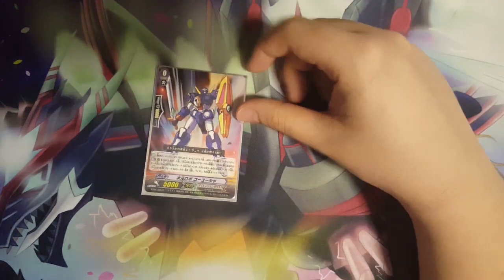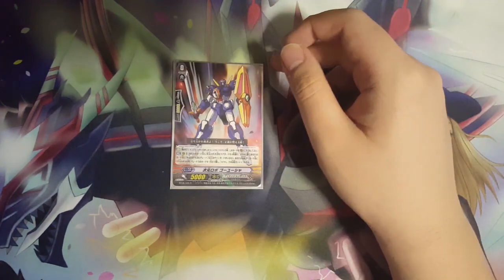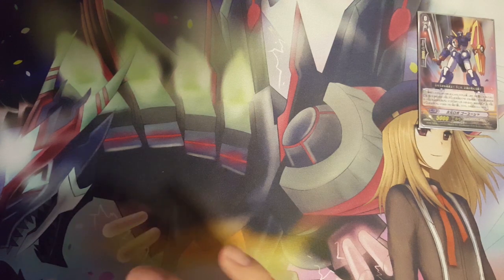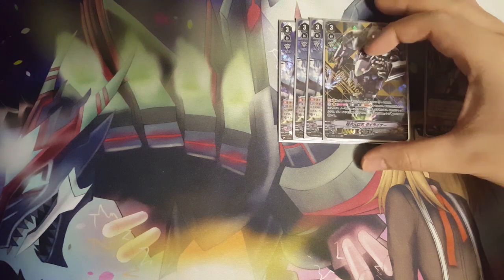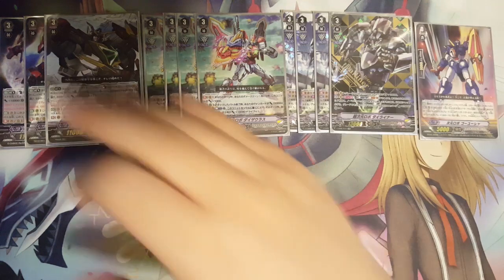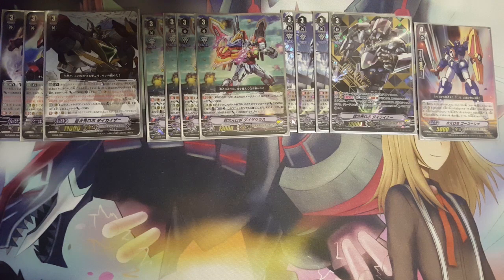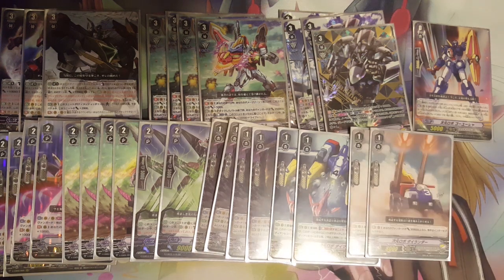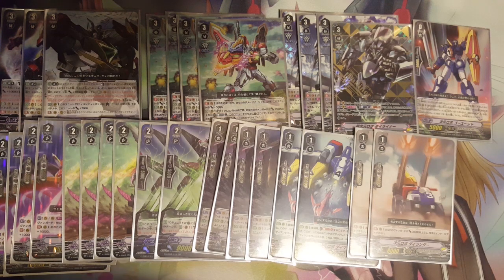CardFight!! ヴァンガード Dimension Police Deck Profile (Premium)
With Geomaglass available to us, we can now have a more defensive and offensive play with dimension police!